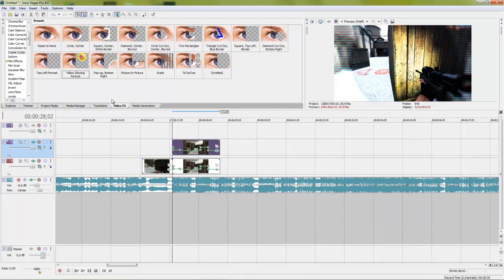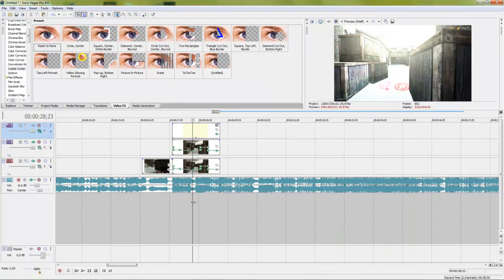Sony Vegas - Custom Effect Tut by interface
Pls tell us your Tutorial Wishes !!